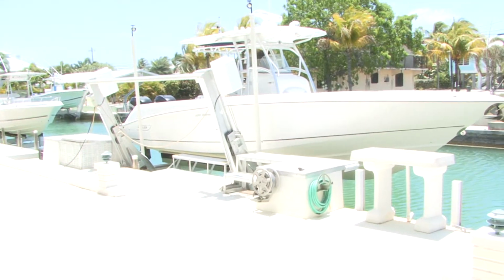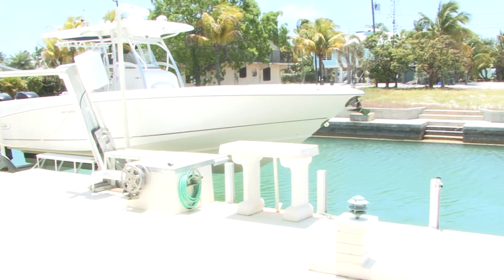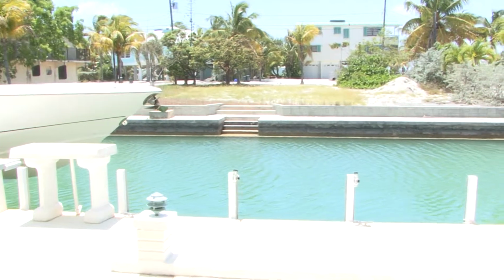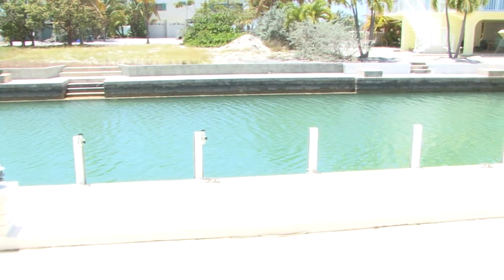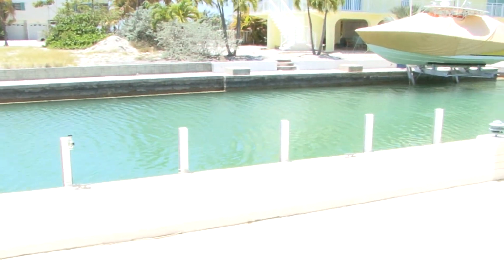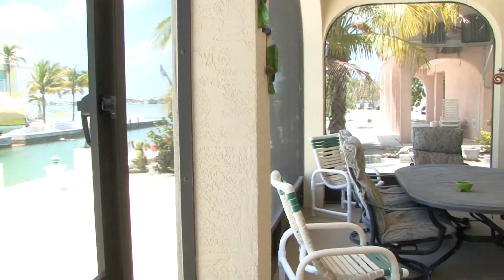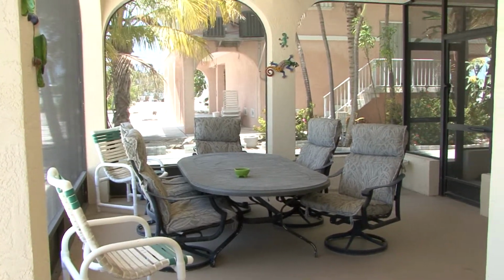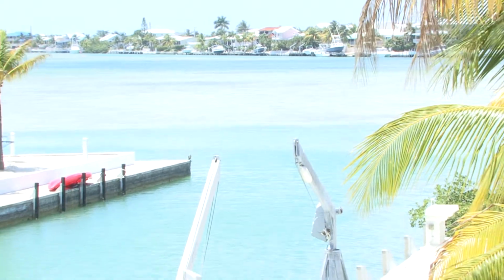Florida Keys Homes for Sale 848 Bay Drive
Endless ocean views. Waterfront, with easy deep water boating to the Atlantic and Gulf of Mexico. Located in prestigious Summerland Isles with deep, open, flow-through canals this is the perfect home for the avid fisherman or boater. The home is custom built with CBS construction, metal roof, paver driveways and screened waterfront porches. The 75 feet of concrete dockage includes a heavy duty boat lift, on-dock storage, shore power, custom boat bumpers and a concrete fish cleaning table. Come home to open living with 3 bedrooms and 2 baths in a split plan. The kitchen includes stainless steel appliances.